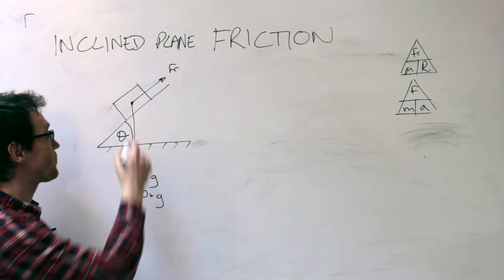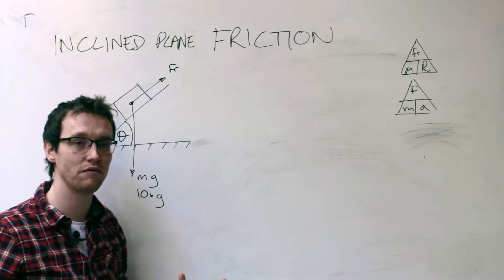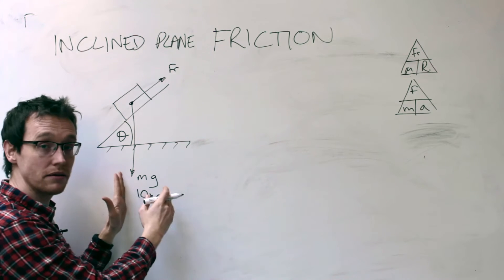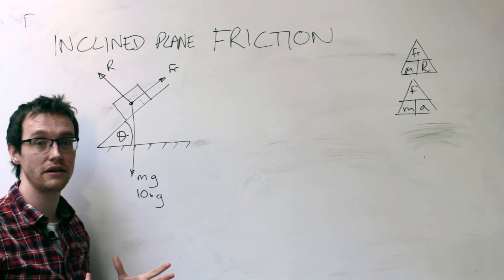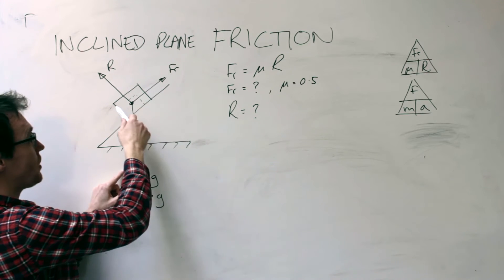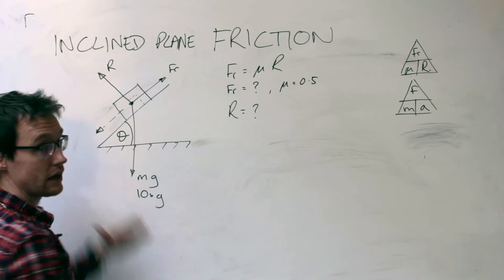Inclined Plane (Slope) Friction Tutorial (Cheat!) - Angle of Sliding - Engineering Theory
This is the follow up guide to friction on a flat (planar) surface. It shows a dirt cheat for solving angle of sliding problems. It is dirty and you won't feel good about using it, but it does work. Enjoy.